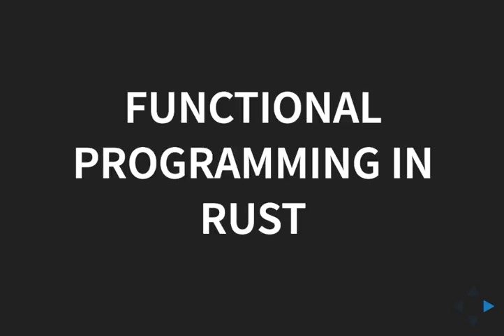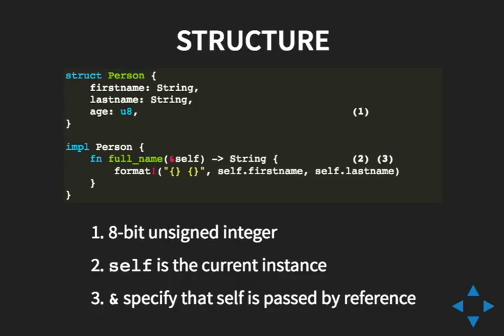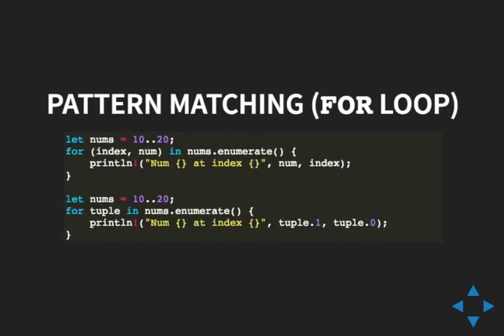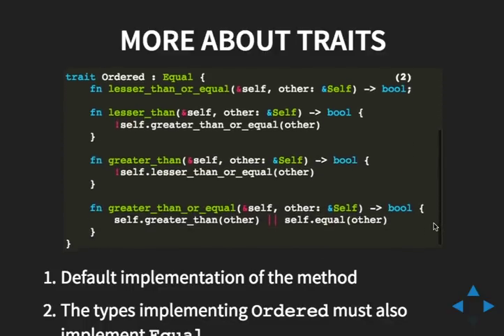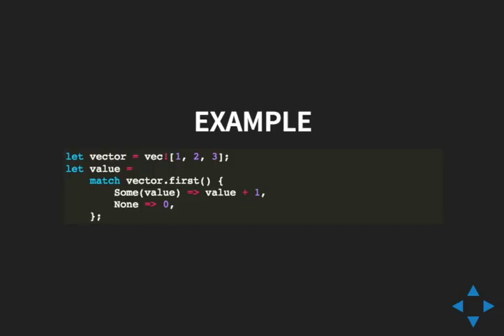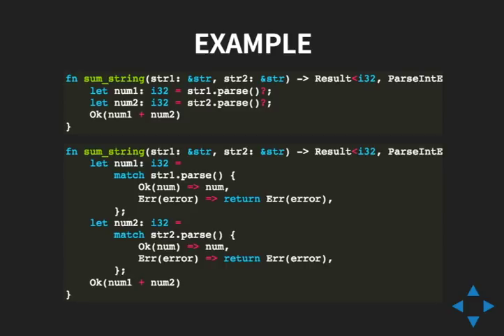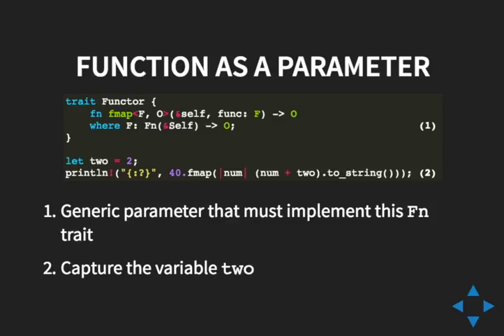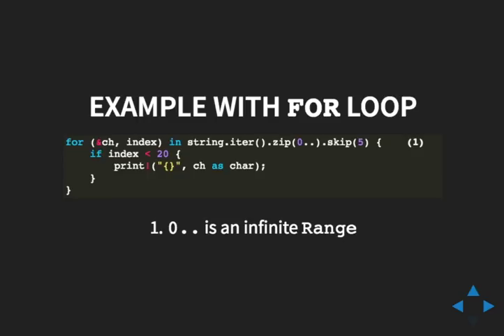Introduction to Functional Programming in Rust — Antoni Boucher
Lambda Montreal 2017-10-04